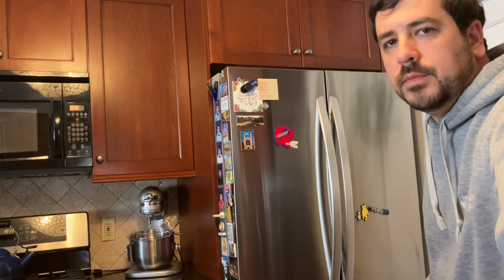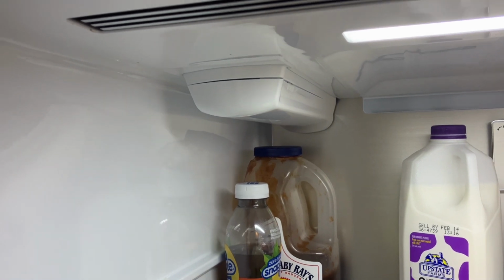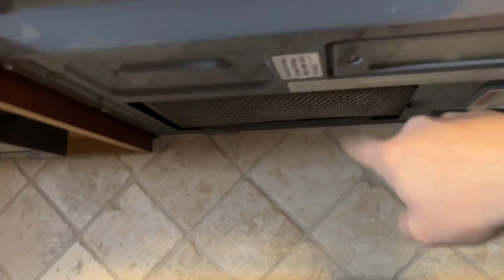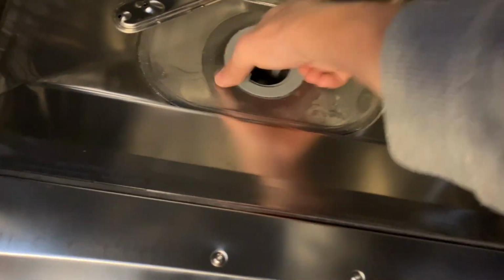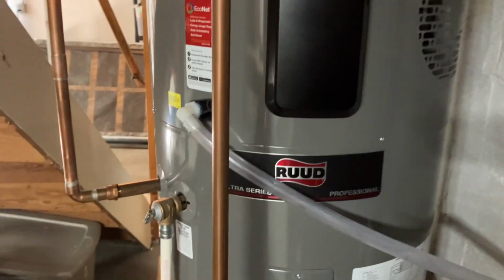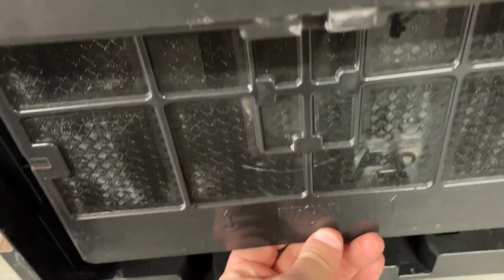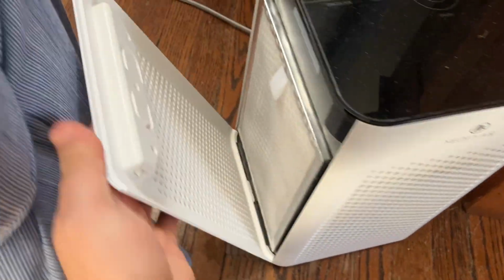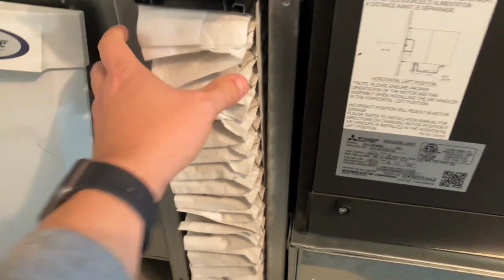Household Filters 101: What Every Homeowner Needs to Know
Did you know your home is full of filters that need regular maintenance? From HVAC systems to refrigerators, dishwashers, and water purifiers, this video breaks down where to find essential household filters, what they do, and when to replace them.

✅ Common filter locations in household appliances
✅ How to check if your filters need replacing
✅ Types of filters for water, air, and home systems
✅ Tips for first-time homeowners to keep appliances running smoothly

Watch now to make sure you're maintaining all your home's hidden filters!